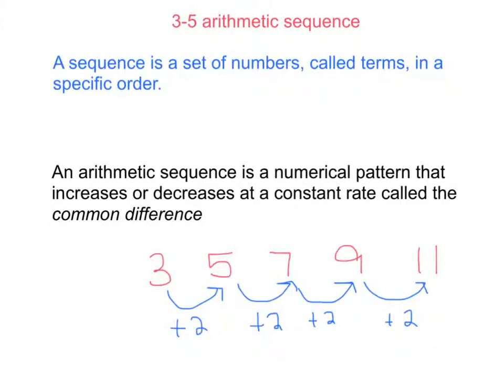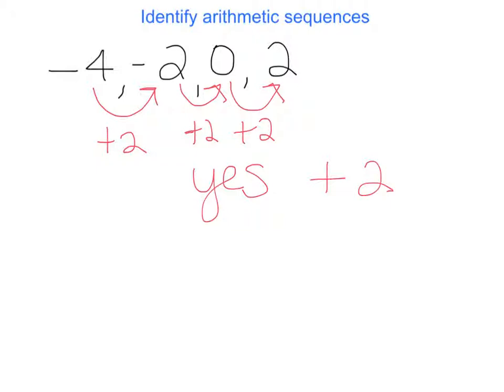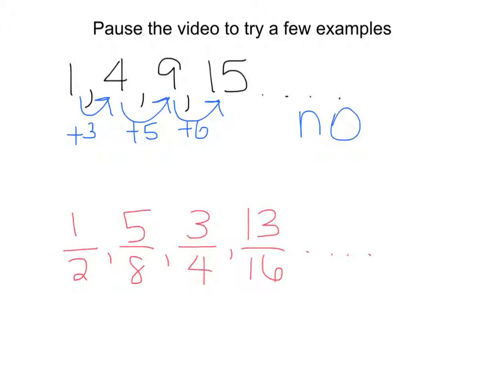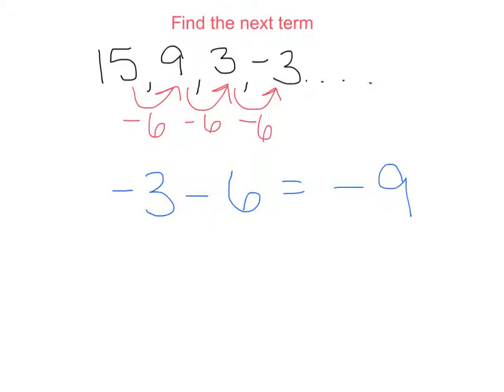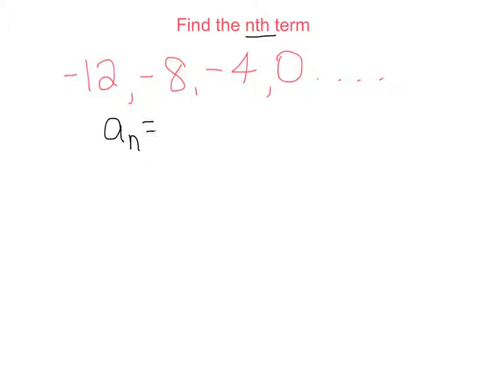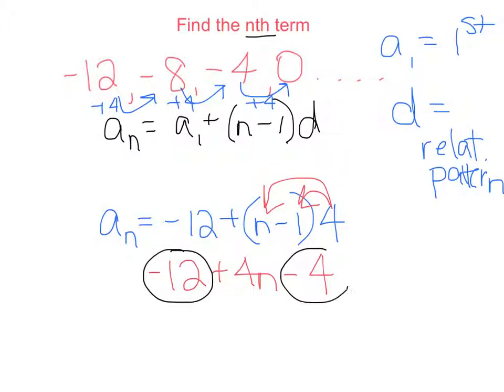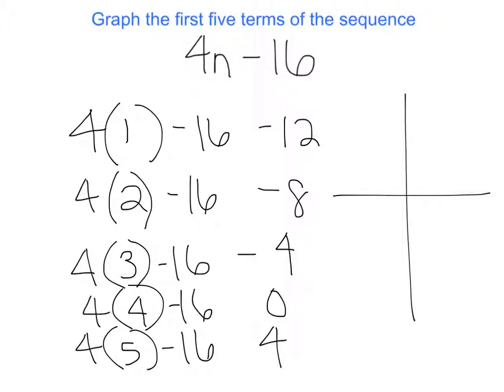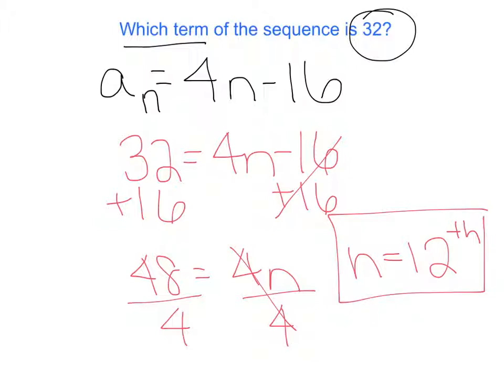3-5 artihmetic sequence